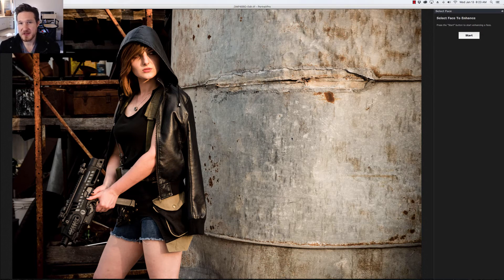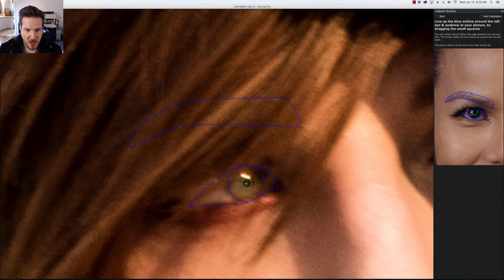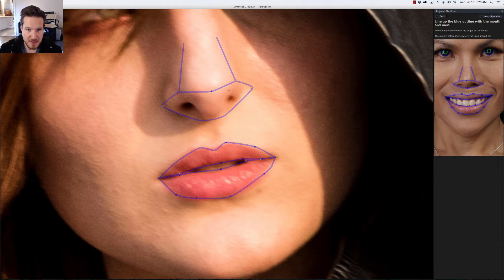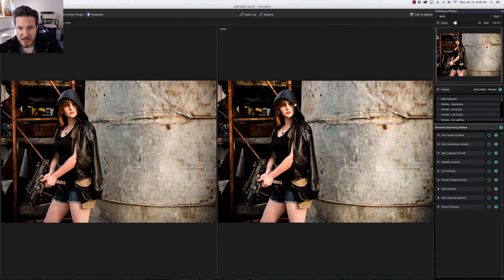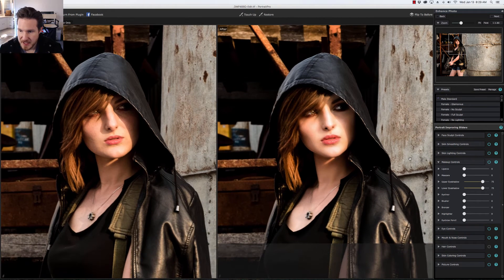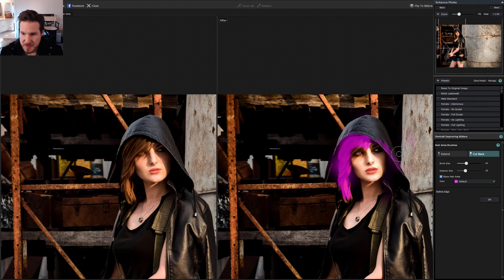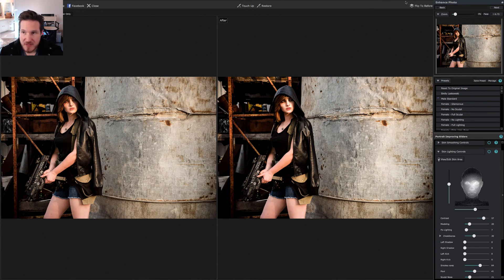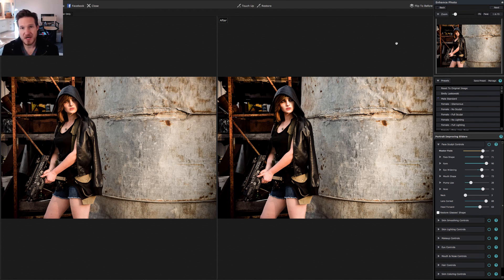Facial Retouching Tutorial | PortraitPro StudioMax | Episode 8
GUNS AND GALS! Watch this facial retouching tutorial and speed up your workflow using PortraitPro 15. If you're a photographer, spend less time retouching and more time shooting.